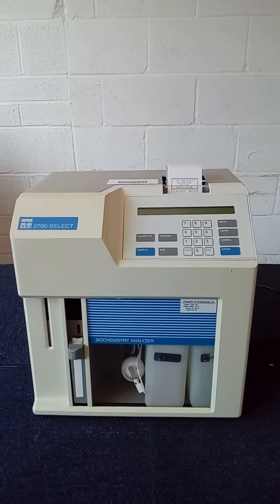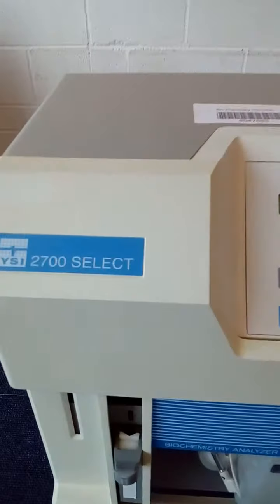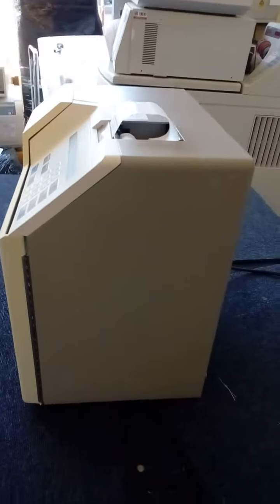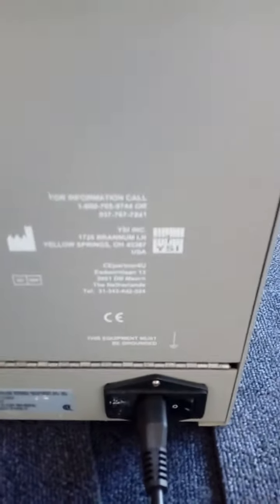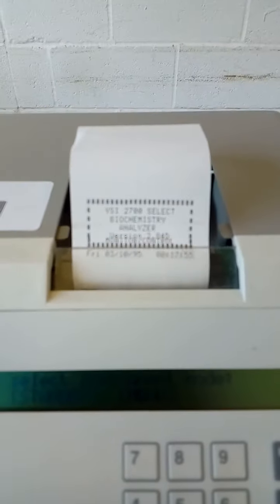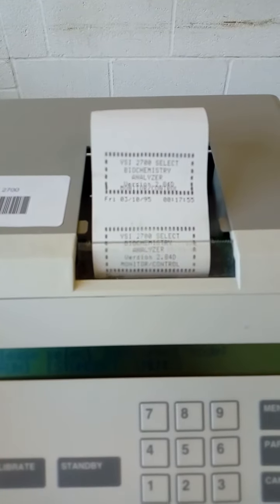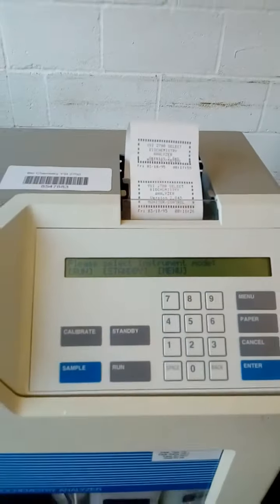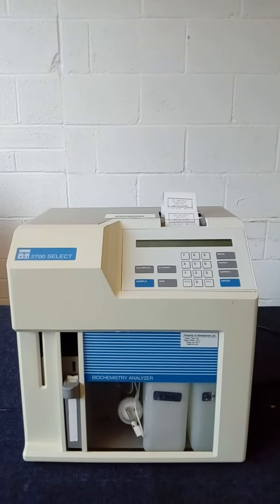YSI 2700D BioChemistry Analyzer